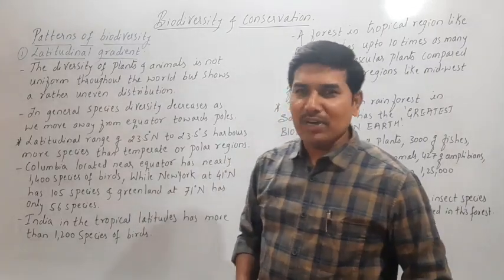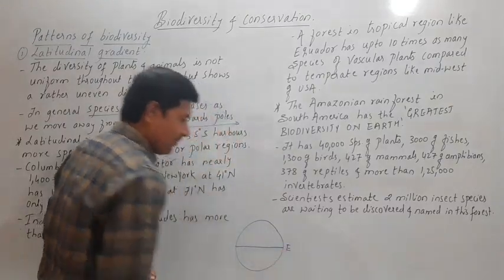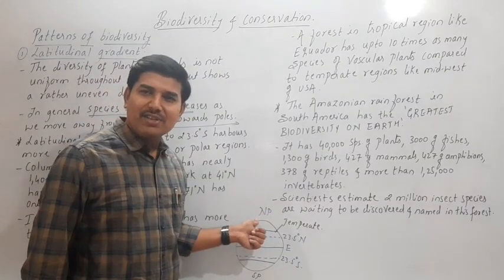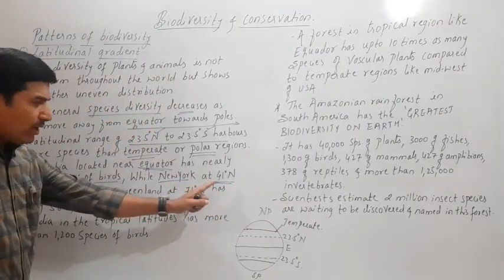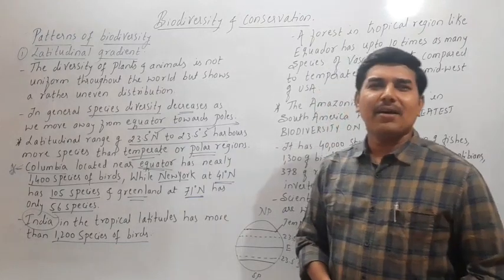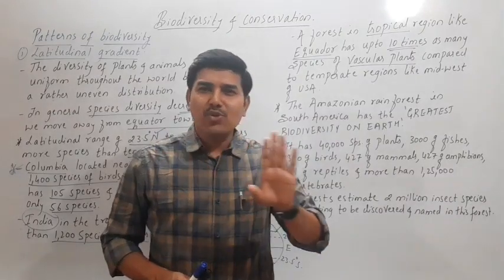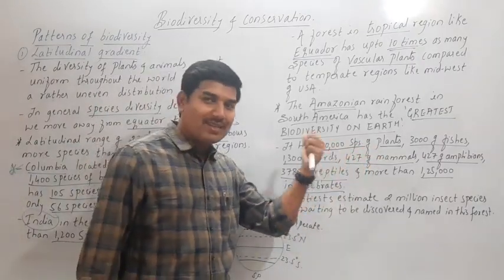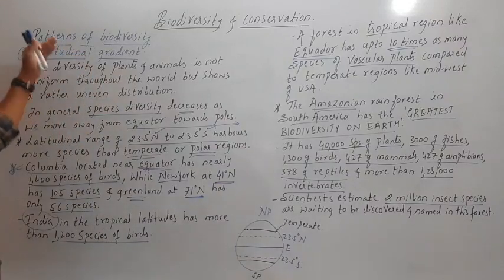BIODIVERSITY AND CONSERVATION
Patterns of biodiversity